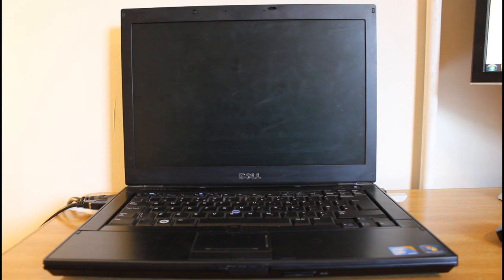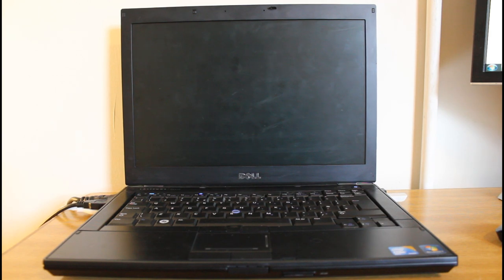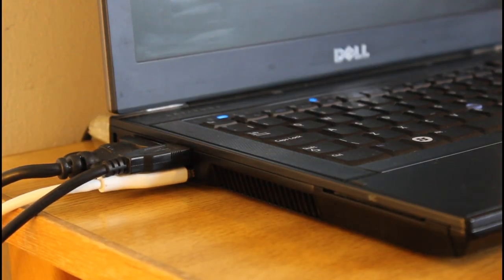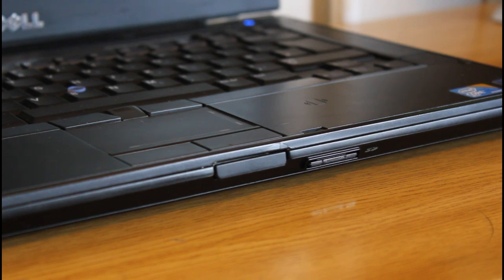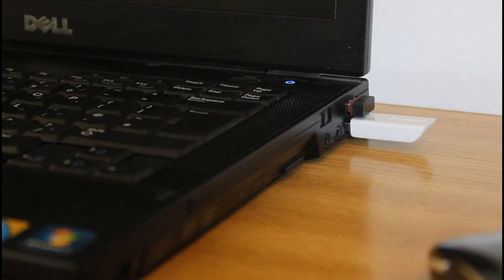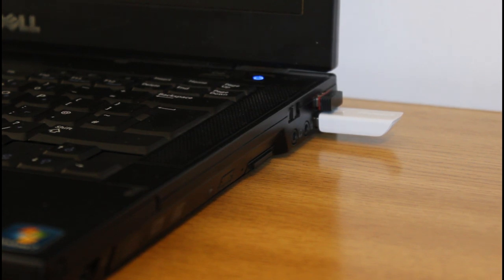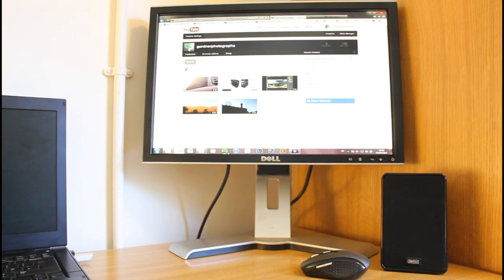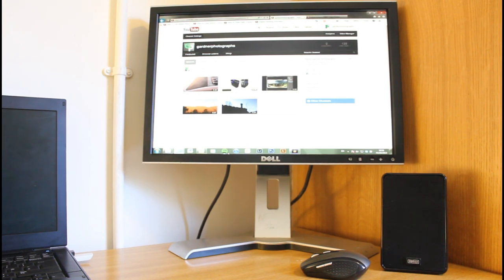My current setup and review of Dell Latitude E6410 by Gardner Photography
In this video I take a look at my current setup, a Dell Latitude E6410 in prepartion for my upcoming pc build